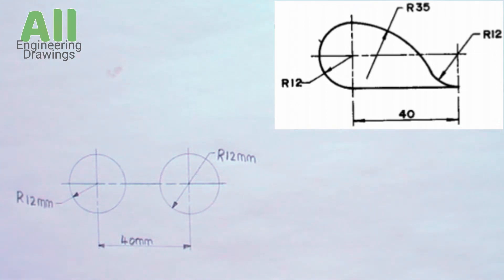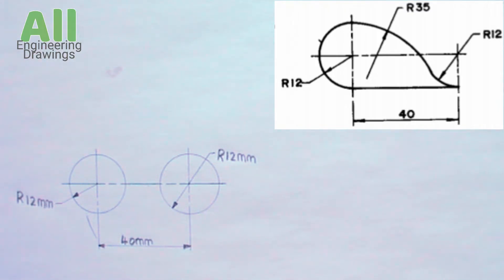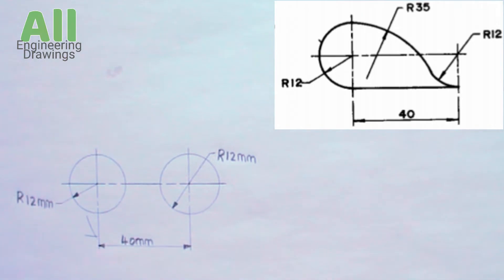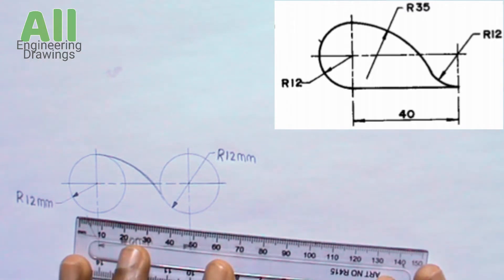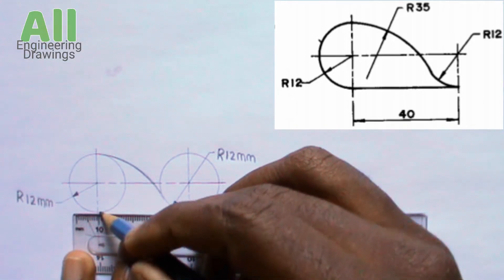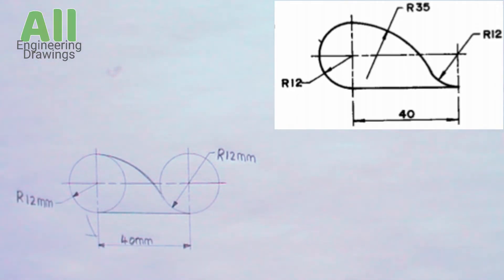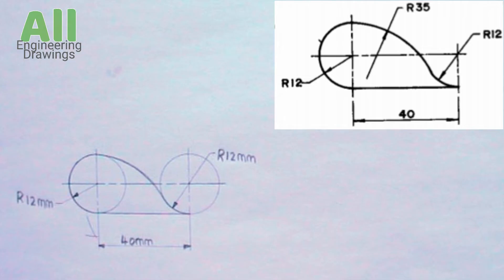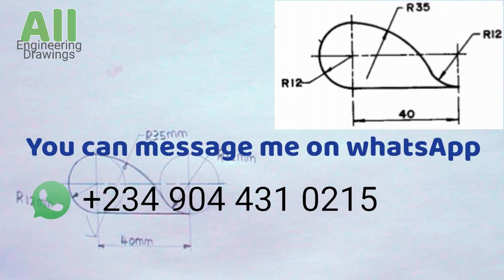TANGENCY PROBLEM 2 || Tangency problems || Engineering drawing Technical drawing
tangency problems
Instrument Used
Pencil
Ruler
Compass